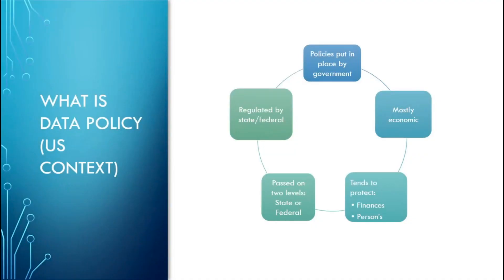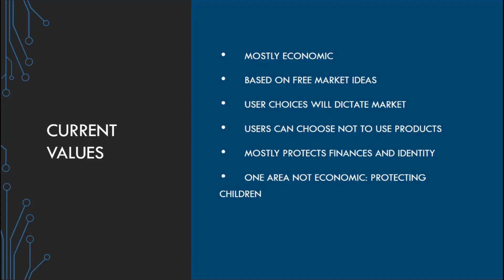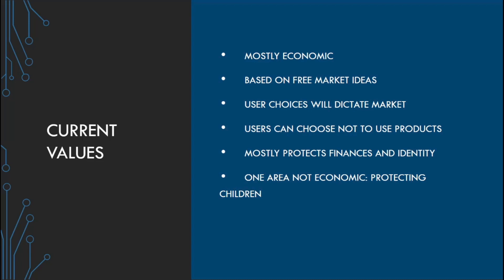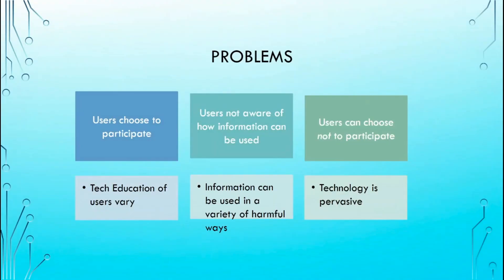Kris Workman - Moving Past Economic Boundaries to Implement Comprehensive Data Policy